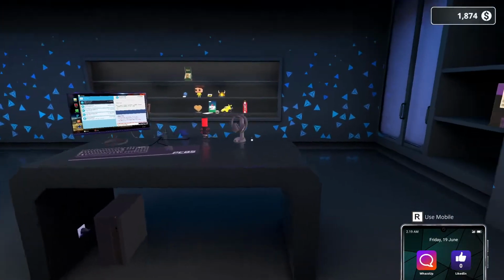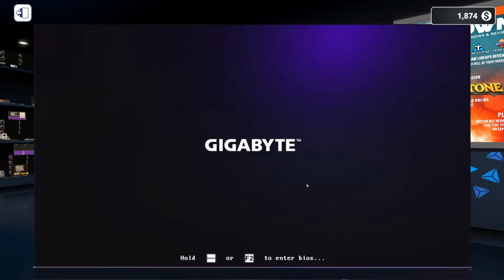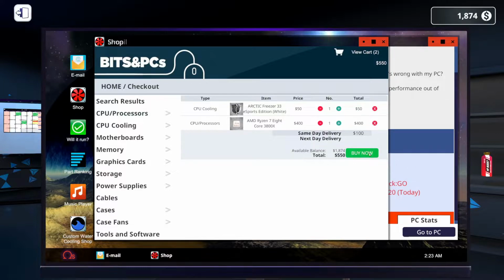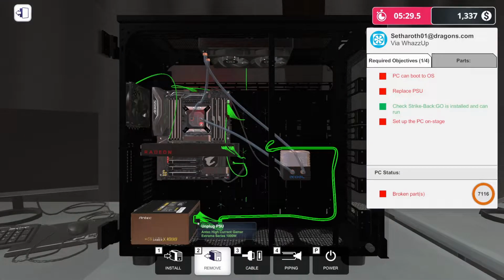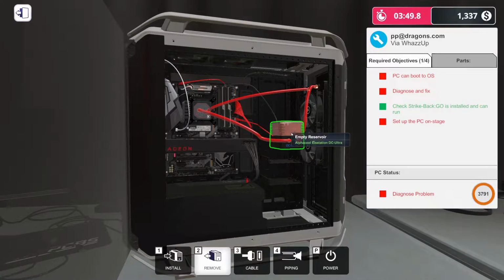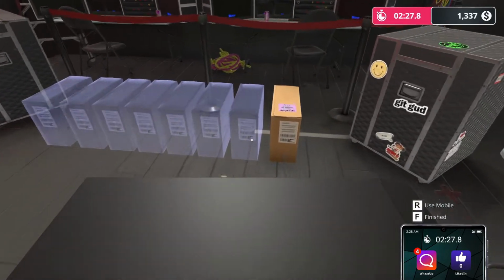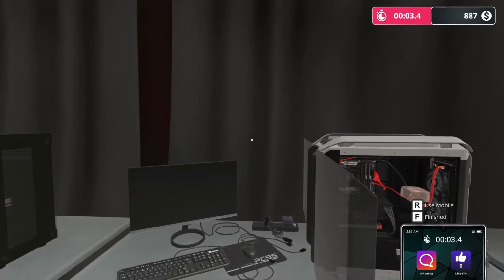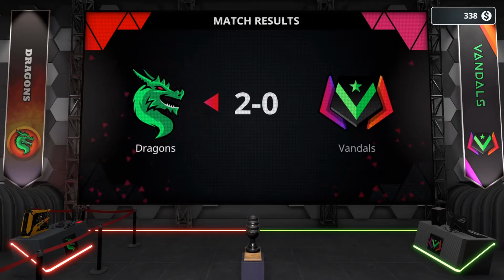The Tournament was a GIANT FLOP... - PC Building Simulator Esports Expansion Ep. 47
SimTheWorld is restarting PC Building Simulator Esports Expansion and going through it with a different team!!!

We've had all week making sure to meet EVERY PC request for our team. All that work comes down to the tournament... and we've got some MAJOR issues!!!

Got an idea for the series? Which team should we work for during each tournament?